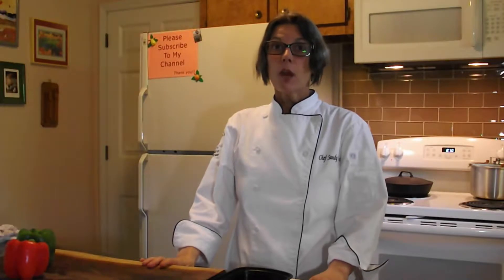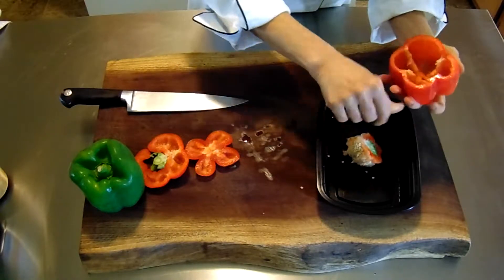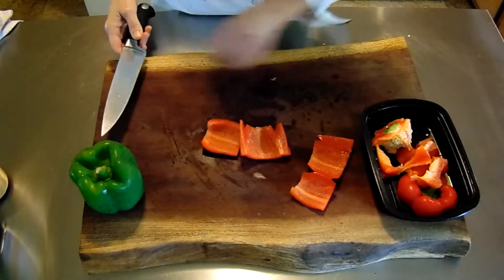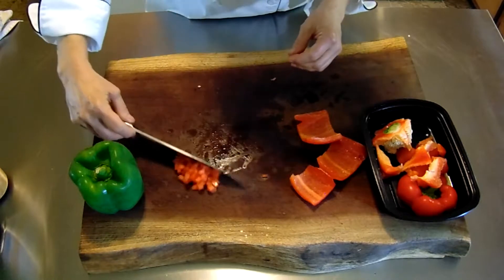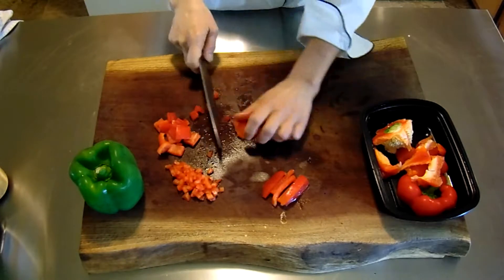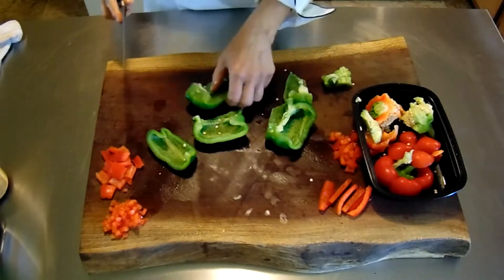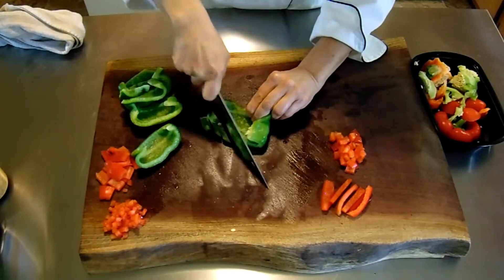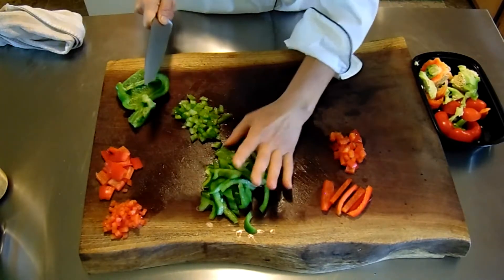Cutting Bell Peppers 101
In this short instructional video I show the beginner cook how to julienne and dice bell peppers. vegan # veganrecipes